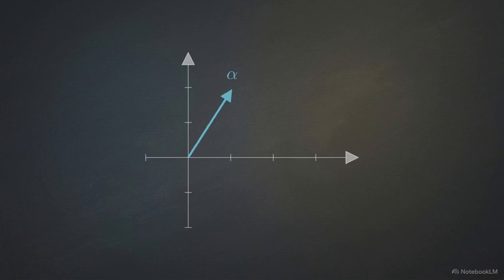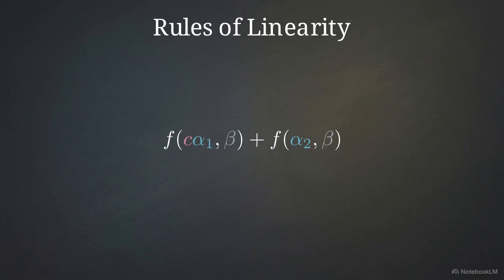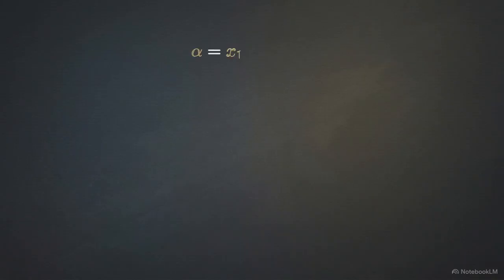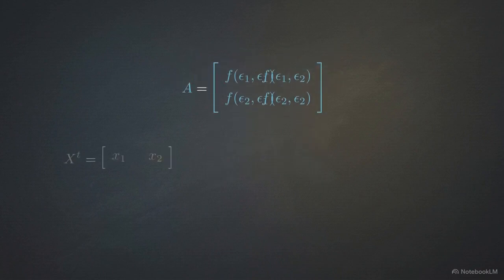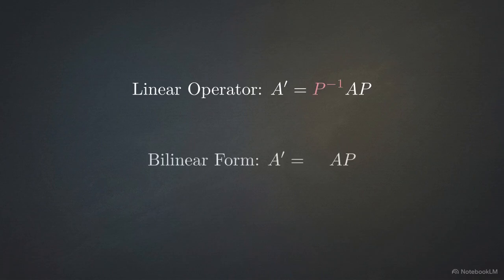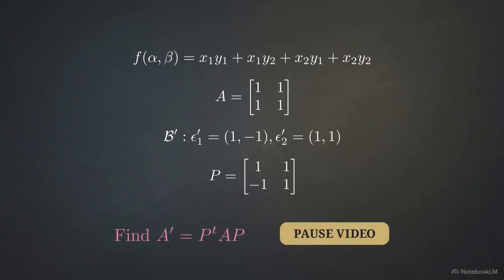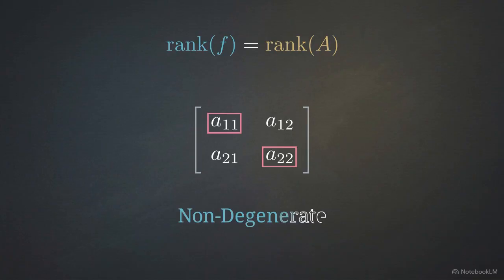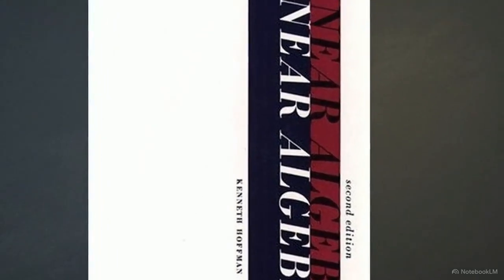Bilinear Forms Explained | Hoffman Linear Algebra (Section 10.1)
In this lecture, we begin Chapter 10 with an important algebraic concept:

👉 Bilinear Forms

✨ Topics Covered:
Definition of Bilinear Forms
Examples of Bilinear Maps
Matrix Representation of Bilinear Forms
Symmetric and Skew-Symmetric Forms
Relationship with linear transformations
Key properties and intuition
🎯 This video is useful for:

📌 This topic is crucial for:
➡ Quadratic forms